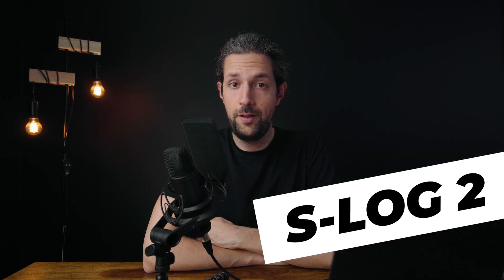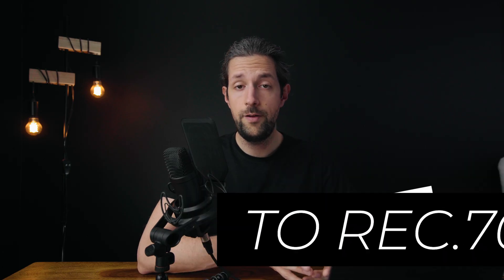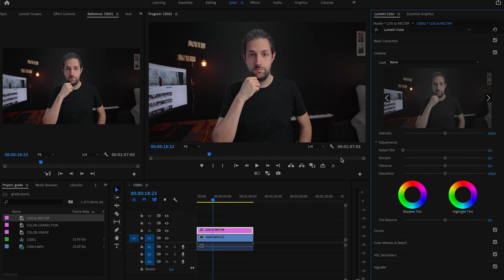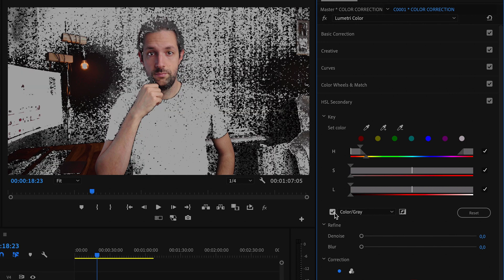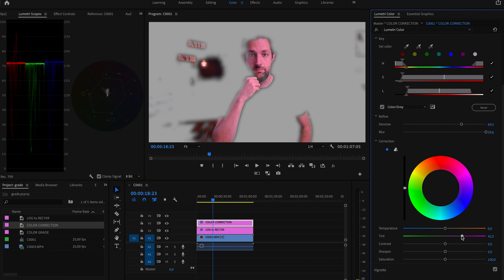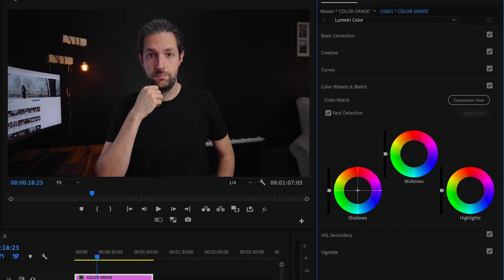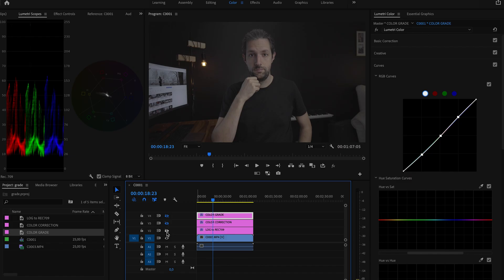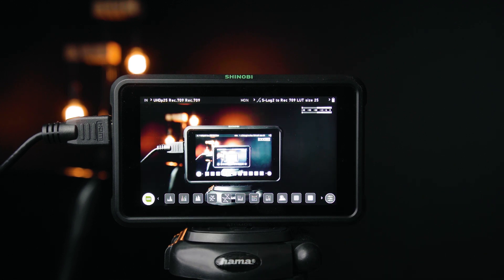How I COLOR GRADE S-LOG 2 Footage | My Sony S-LOG 2 WORKFLOW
This video shows, how I color grade S-LOG 2 footage and my overall Sony S-LOG 2 workflow. I will walk you through converting the S-LOG footage into Rec 709 gamma, color correction of the S-LOG 2 image, skin tones adjustments using the HSL Secondary tab in Premiere Pro and color grading the S-LOG 2 footage with RGB curves and Color Wheels.

For converting the LOG footage into Rec.709 space I am using a utility LUT made by Becki and Chris. If you (for some reason) don't know who they are, here is the link to their channel: